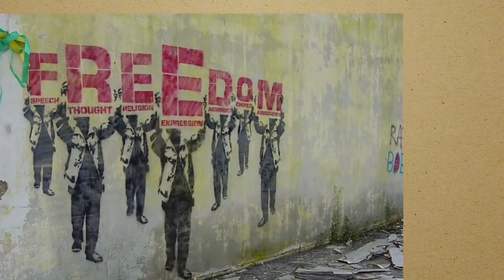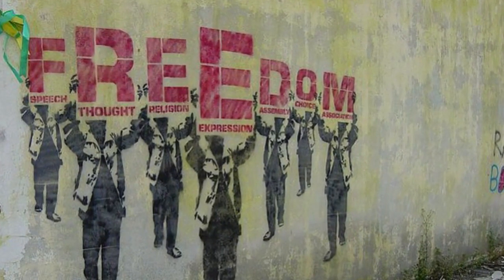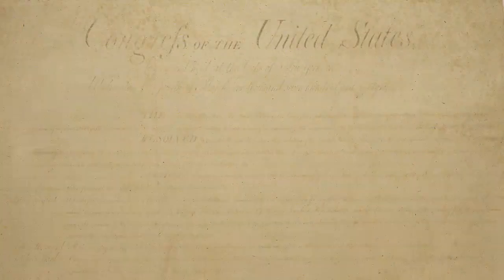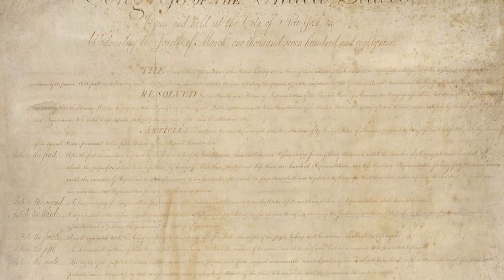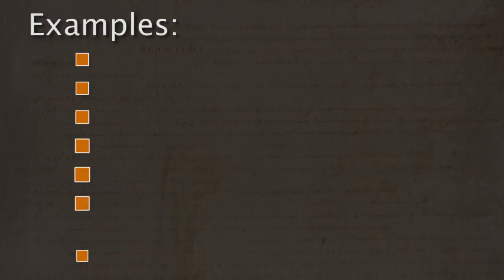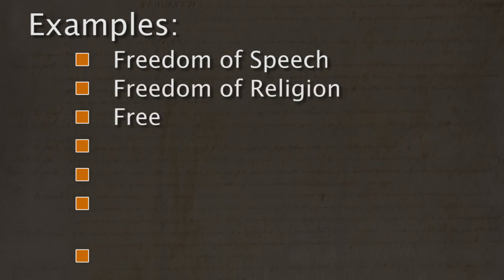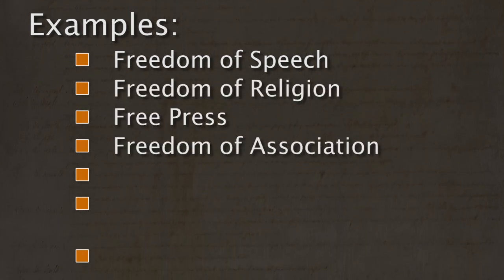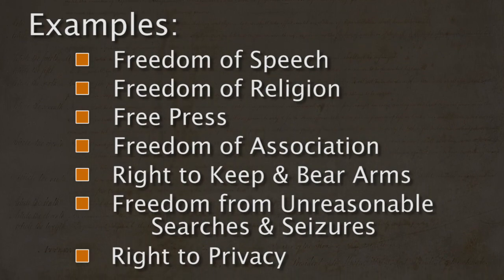POLS 1100 Civil Rights v Civil Liberties